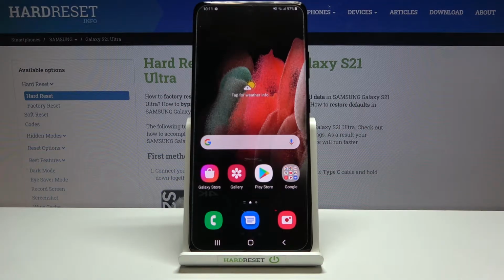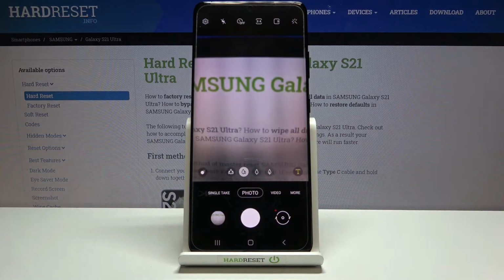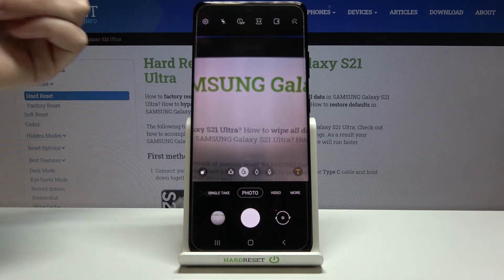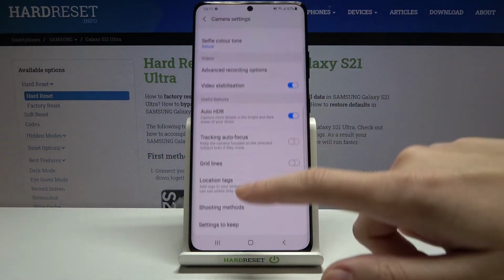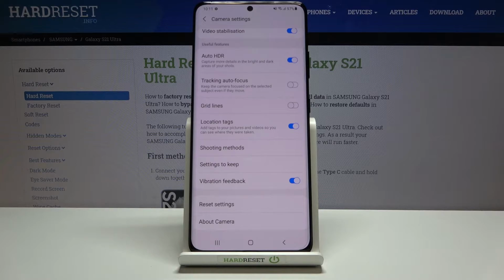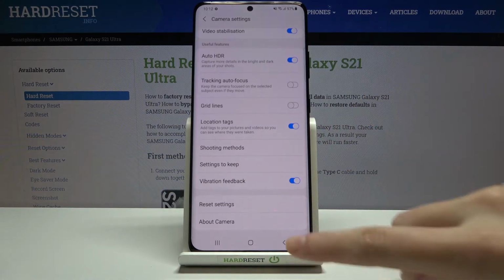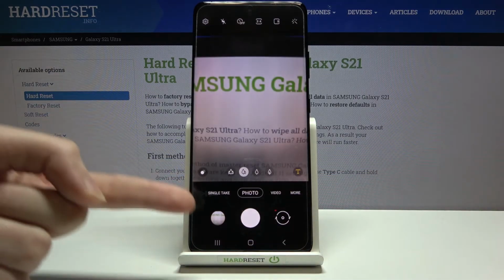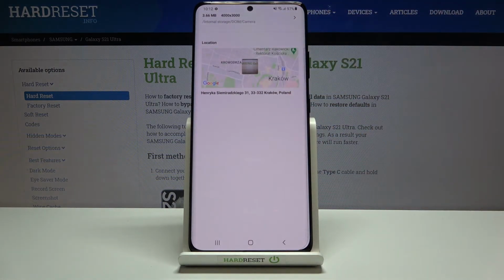How to Turn On Camera Location Tags on SAMSUNG Galaxy S21 Ultra – Allow Camera to Tracking Location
Learn more info about SAMSUNG Galaxy S21 Ultra:
From now on you will not have to remember where a particular photo was taken, your SAMSUNG Galaxy S21 Ultra will save all the details related to the place and time of taking the photo. Please follow our instructions to allow the camera in SAMSUNG Galaxy S21 Ultra to track your location. Find out how to successfully enable location tags in the camera in SAMSUNG Galaxy S21 Ultra. This is an ideal option for all Galaxy users and photography fans, so if you are one of them, check how it works on your device.